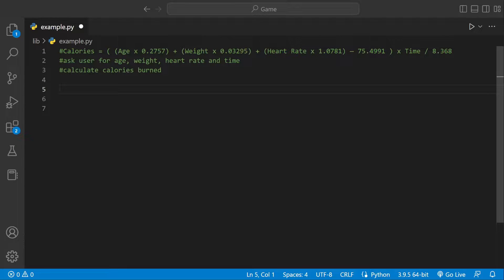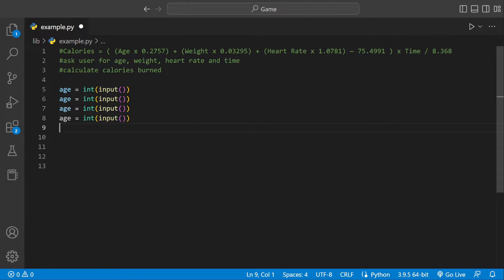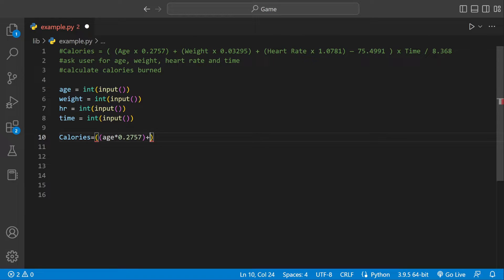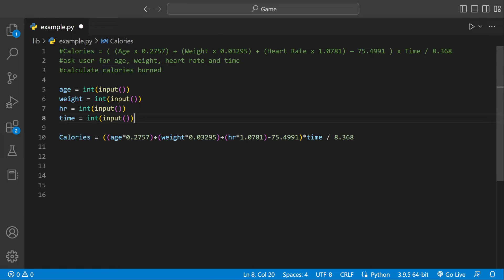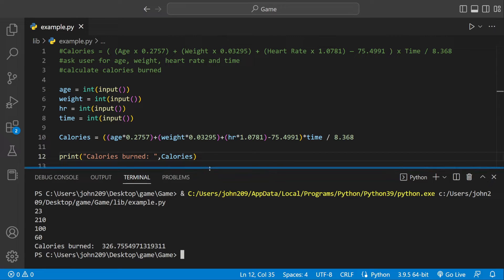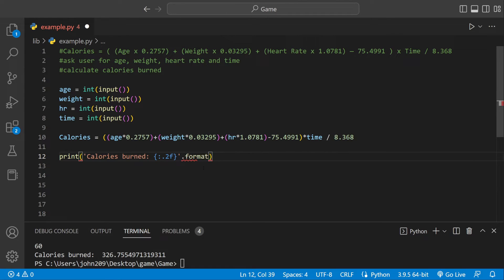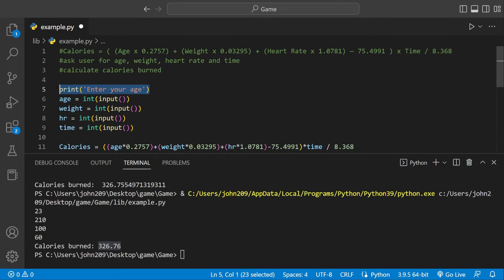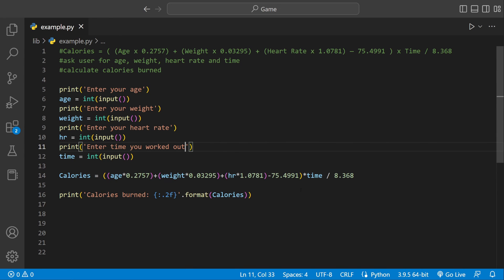Calories burned during workout in Python / How to Tutorial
Expression for calories burned during workout
python

The following equation estimates the average calories burned for a person when exercising, which is based on a scientific journal article (source):

Calories = ( (Age x 0.2757) + (Weight x 0.03295) + (Heart Rate x 1.0781) — 75.4991 ) x Time / 8.368

Write a program using inputs age (years), weight (pounds), heart rate (beats per minute), and time (minutes), respectively. Output the average calories burned for a person.

Output each floating-point value with two digits after the decimal point, which can be achieved as follows:
print('Calories: {:.2f} calories'.format(calories))

Ex: If the input is:

49
155
148
60
then the output is:

Calories: 736.21 calories
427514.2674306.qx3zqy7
LAB: Expression for calories burned during workout